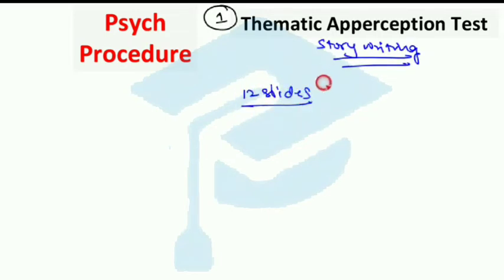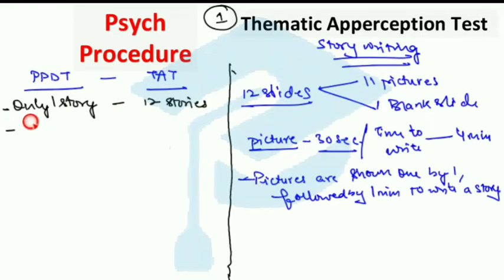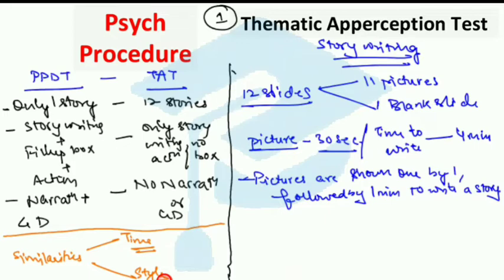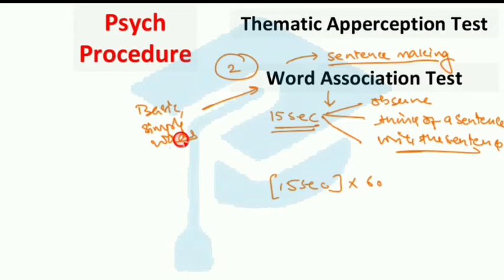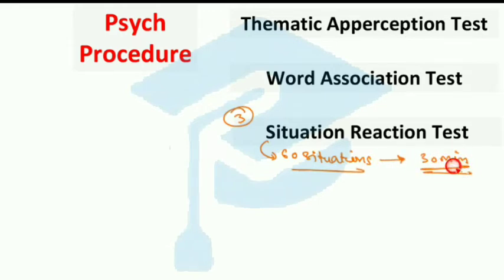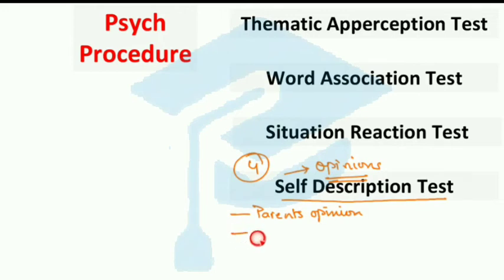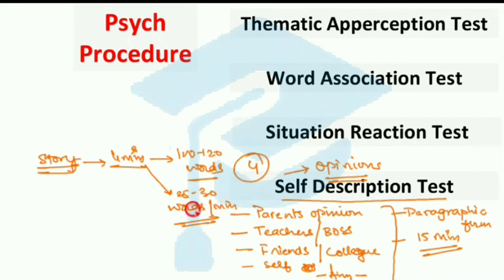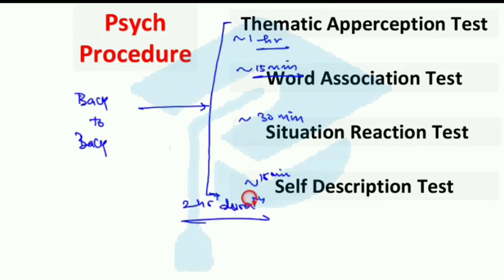Introduction to Psychology Test || SSB Interview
📣 CRACK SSB INTERVIEW 📣

✔We Provide online SSB  Classes.

✔ EVERYTHING AT  JUST AFORDABLE  Price

✔ OFFER VALID For LIMITED TIME PERIOD 🔴 .

✔ Use your time studying and not looking for quality study material online.

✔ One time payment and six month or 12 month access to all the material.

✔ Pocket friendly.

✔ Carefully sorted according to the syllabus.

📣 DM US TO KNOW MORE

➡️ Please contanct us for more information.